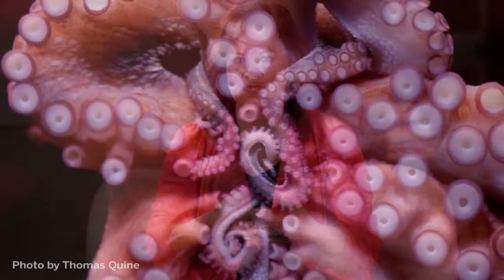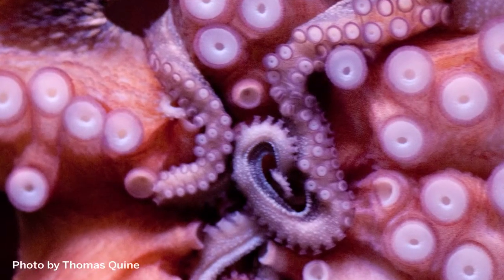Effective Growth and Diversification Lessons from the Octopus Honeybee Capital Creature Feature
Welcome to our latest blog series, the Creature Feature!  In the spirit of the 1970’s and 1980’s TV movie programs, we are publishing this series each week just after Saturday morning cartoon time.  Each snippet discusses one of our favorite natural creatures and how their attributes connect to essential investor questions.  These are not meant to be exhaustive research studies, but rather small sparks to pique your own curiosity and creativity.
This part of our series addresses characteristics of healthy growth, essential to all investors.  Join us this week as we learn from the octopus.